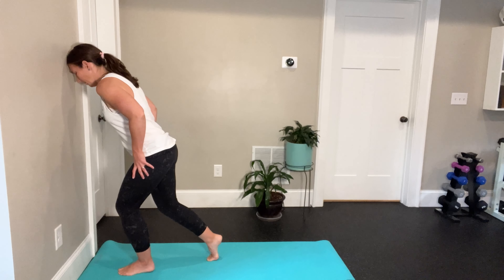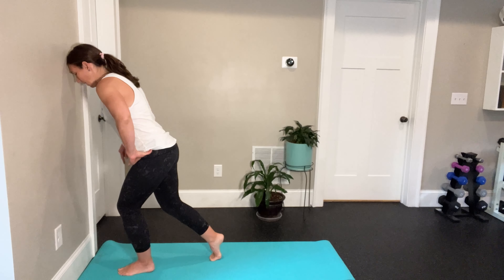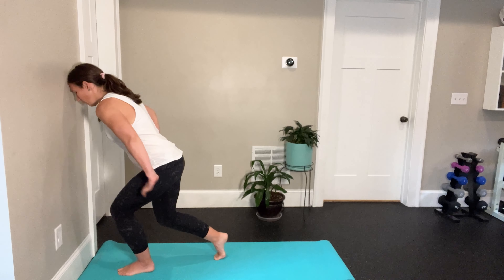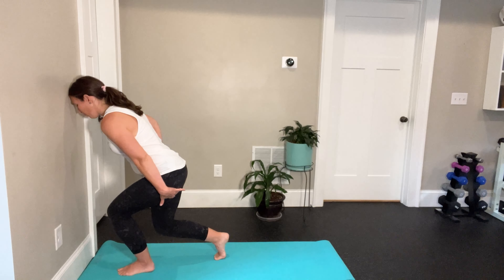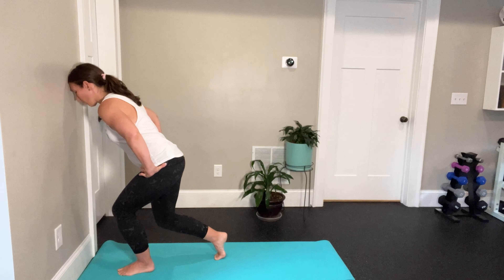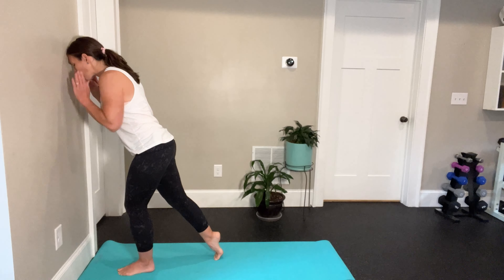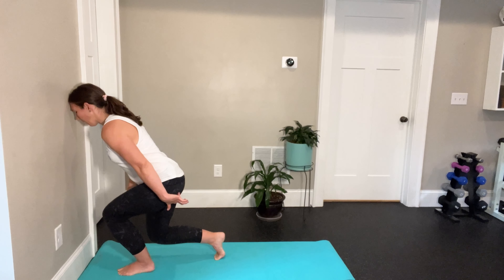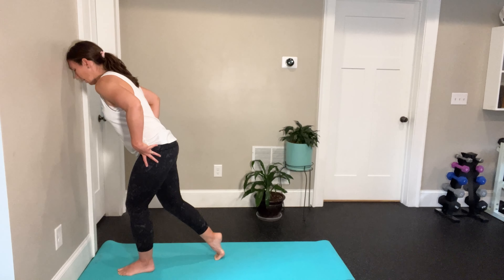What Happens in Your Split Squat?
Do you feel your glutes working in a split squat? If not, here is one variation for unsticking the sacrum to help set the glutes up for success. It will not only create length in the glutes on the way down, but also help to recruit the glutes without too much deep hip rotator kicking in. Bonus points: it can help with foot mobility, too.

Think of the split squat as loading a spring. We’re looking to create a downward movement through the entire body. This allows a balanced load in your system to then push you directly back up. So, how you eccentrically lengthen affects how you concentrically contract.

Maintain a slight hinge with your head gently touching the wall throughout the movement to help keep the back of your pelvis open and the femur back in the socket when you come back up. Use your hamstrings to help pull the pelvis straight down, maintaining its orientation and allowing for relative motion to occur in the pelvis, effectively lengthening the glutes.

Making sure that your heel doesn’t lift up a millimeter while allowing the knee to come forward will pull the hips straight down and allow for pronation of the foot. This also helps pull your pelvis vertically down to get more glute length, preventing your lunge from turning into more of a hip hinge. As you come down, to unstick the sacrum, you might have to think of lifting your tailbone up.

As you come back up, maintain the slight hinge and keep the base of your big toe down as you push through the back of your heel to press directly back up. This will help with supination of the foot and finding your glutes. If you have a hard time keeping a tripod foot, explore putting a sock under the base of your big toe to help.

Throughout the movement, watch that your hips stay pointed straight ahead like headlights and you’re focused on sitting down into the glute of the front leg. Also make sure those sneaky ribs don’t flare.

Feel those glutes working!

00:00 Intro
00:23 What Can Go Wrong
00:48 Set Up and Movement
03:24 Summary and Conclusion